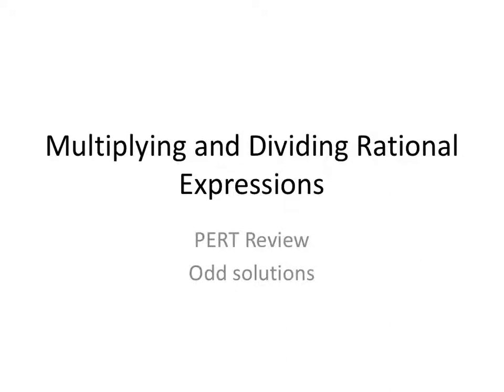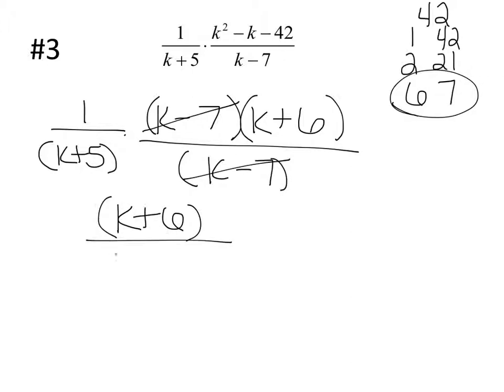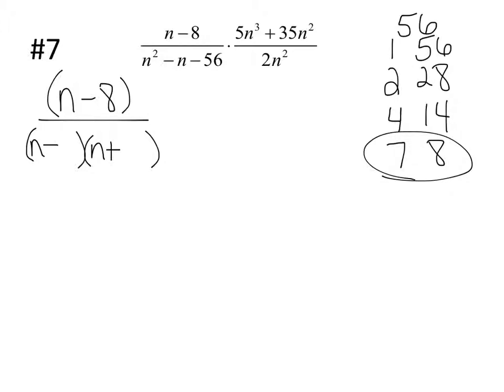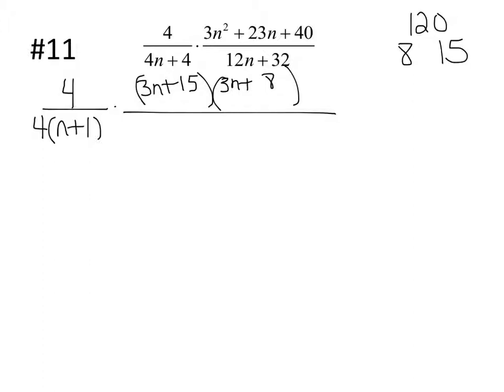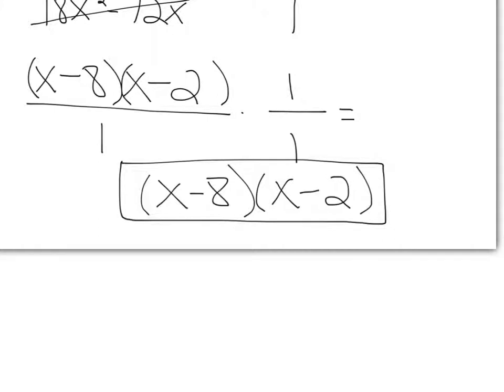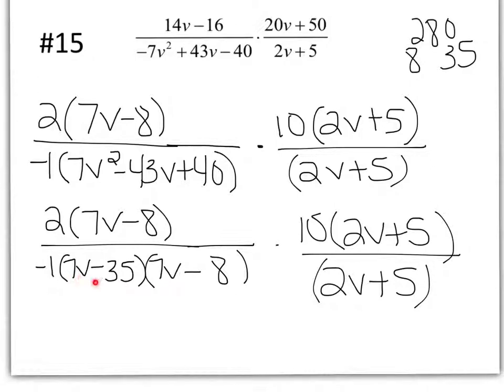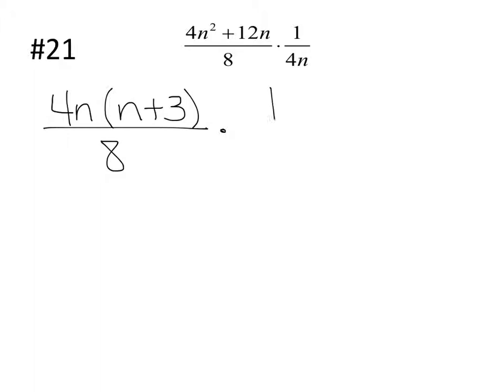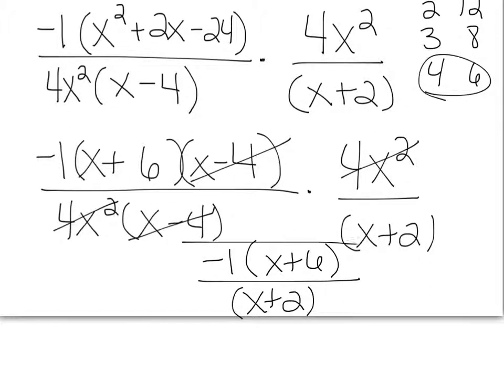Multiplying and Dividing Rational Expressions